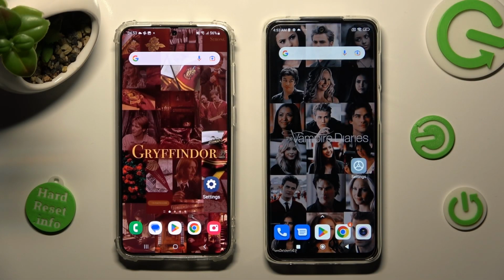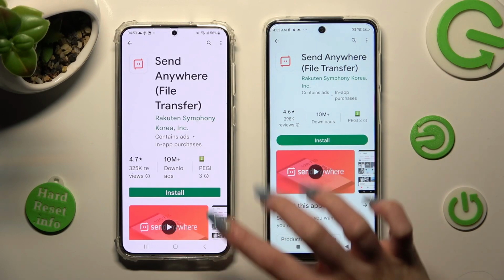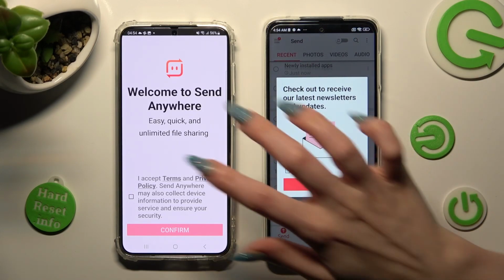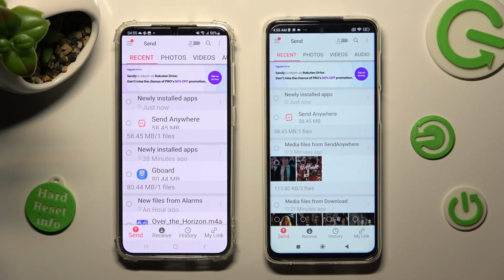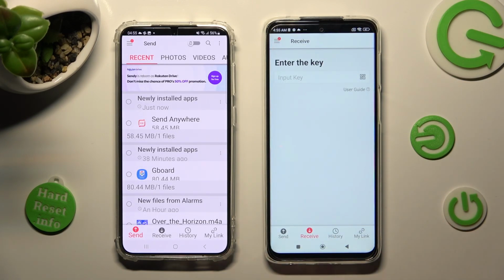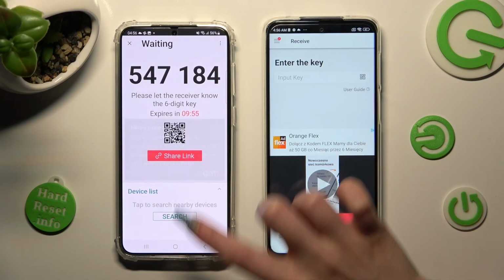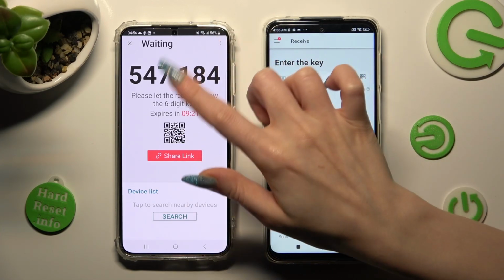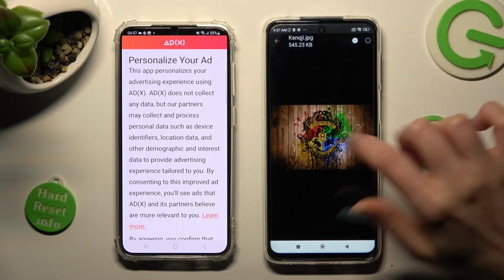Transfer Files from Android to Xiaomi Redmi Note 10 Lite in Just One Tap with Send Anywhere app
In today's video, we're going to show you how to transfer files from an Android device to Xiaomi Redmi Note 10 Lite using Send Anywhere app.

How to copy all photos to Redmi Note 10 Lite?
How to set up Redmi Note 10 Lite from an old phone?